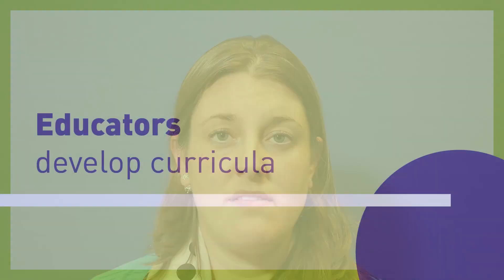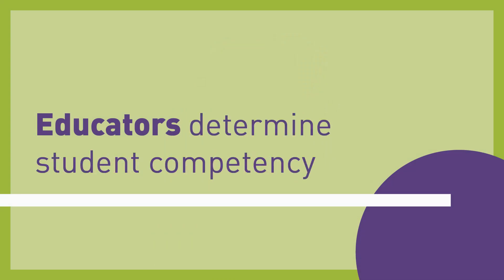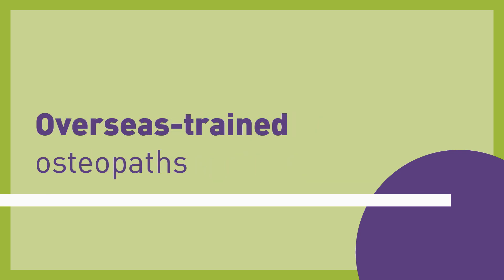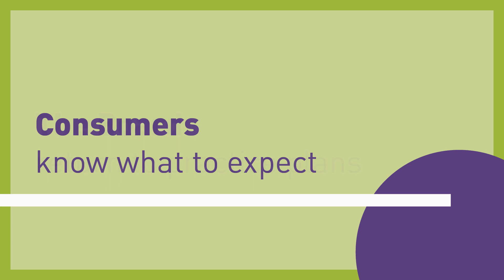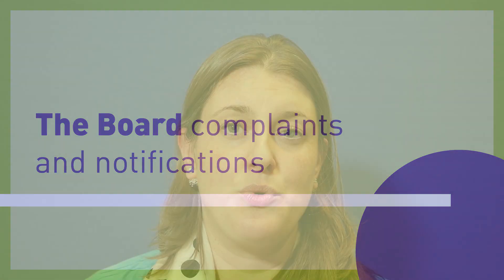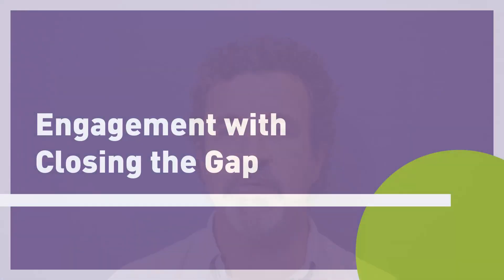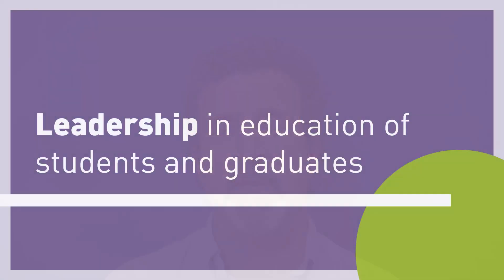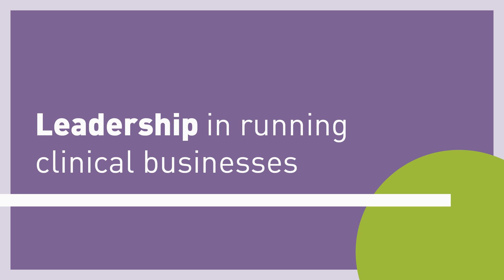Getting to know your revised capabilities for osteopathic practice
The Osteopathy Board of Australia (the Board) have released this video to explain important changes coming up for practitioners on 1 December 2019.

Featuring Board Chair Nikole Grbin, practitioner member of the Board Paul Orrock, and Chair of the Australasian Osteopathic Accreditation Council, Brett Vaughan, the video explains what the capabilities are, who they affect and how you can apply them to your practice.